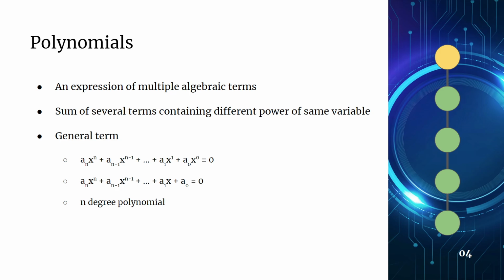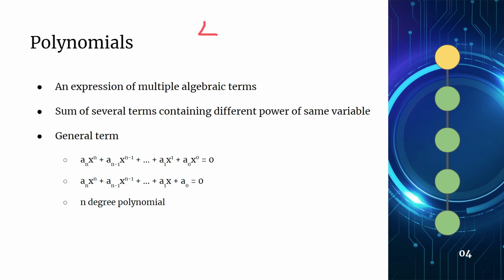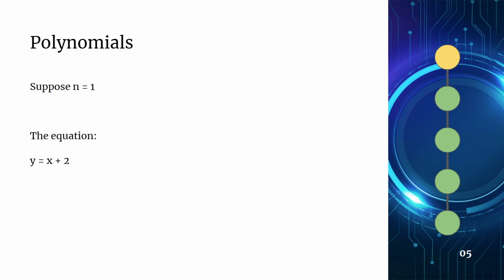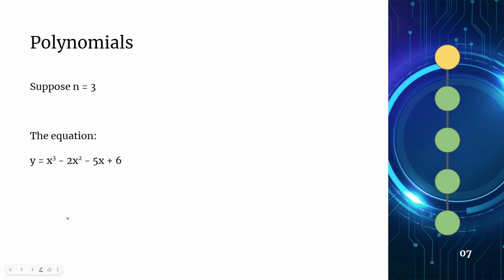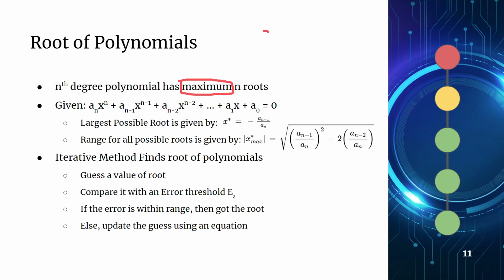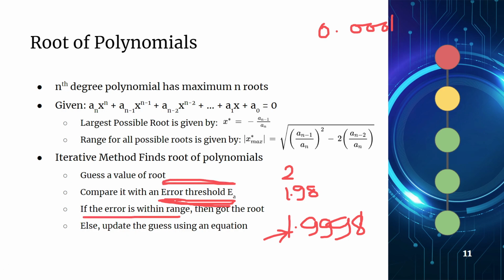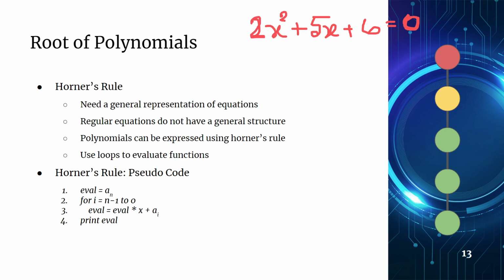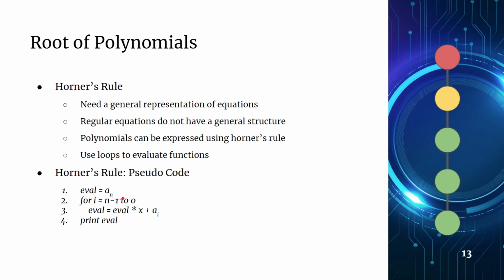CSE261 - Class 03 [TMD]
00:00 - New Chapter: Roots of Non-linear Equations
00:31 - Polynomials
12:10 - Root of Polynomials
21:55 - Horner's Rule